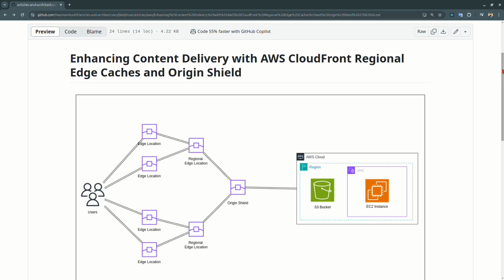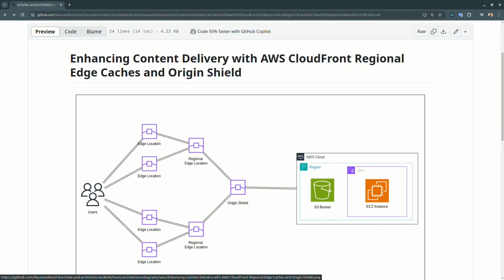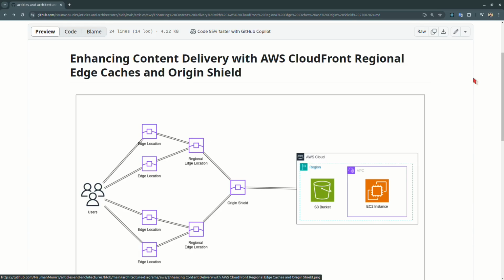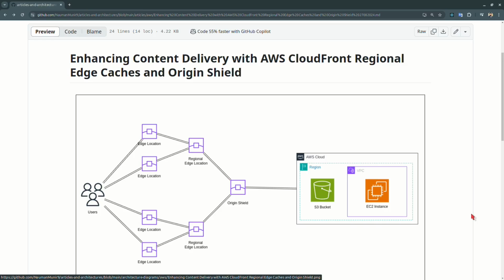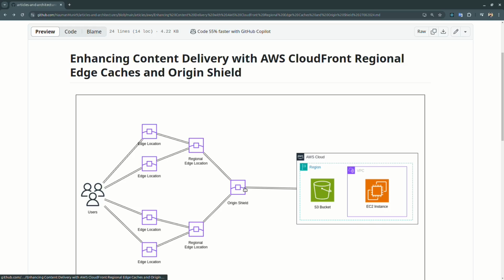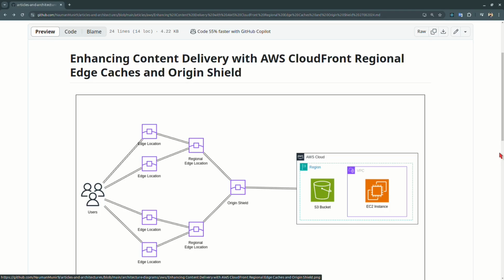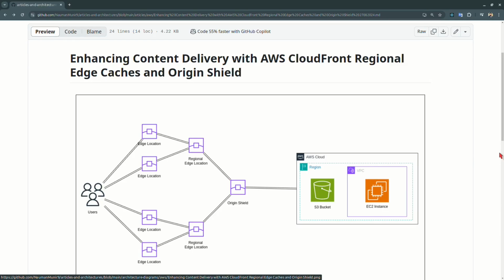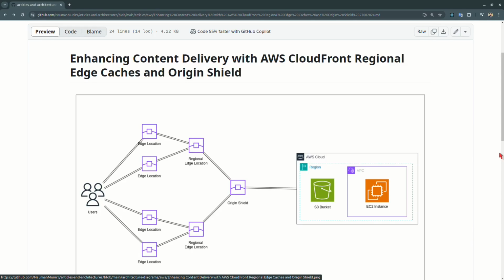Enhancing Content Delivery with AWS CloudFront Regional Edge Caches and Origin Shield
Enhancing content delivery with AWS CloudFront Regional Edge Caches and Origin Shield is a game-changer for optimizing performance and reducing latency. In this video, I walk you through the architecture of AWS CloudFront’s content delivery strategy, diving into how Regional Edge Caches and Origin Shield improve caching efficiency, reduce load on the origin server, and ensure faster data delivery to users. This video is perfect for DevOps engineers, cloud architects, and anyone interested in learning about advanced AWS content delivery techniques for large-scale applications.

Learn how Regional Edge Caches serve as a middle layer between edge locations and the origin server to reduce round-trip time, and how enabling Origin Shield can centralize requests to optimize performance and reduce costs.

Watch this step-by-step guide to understand how to configure CloudFront for enhanced scalability and faster content delivery!